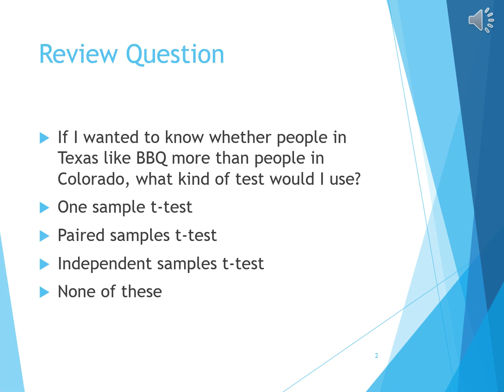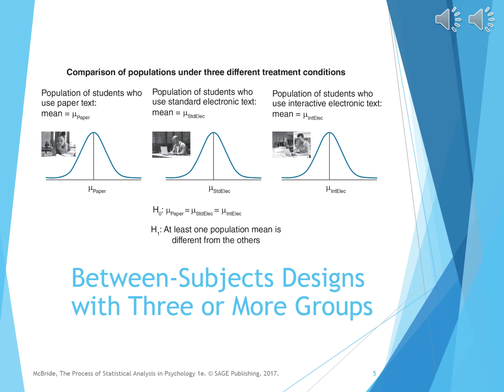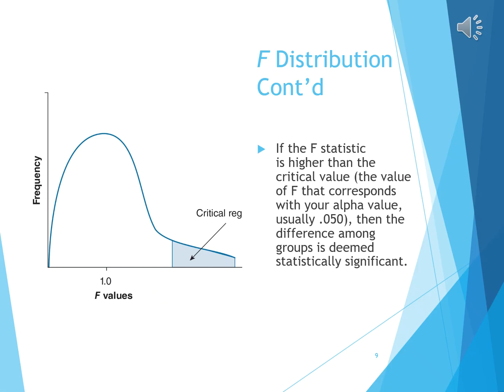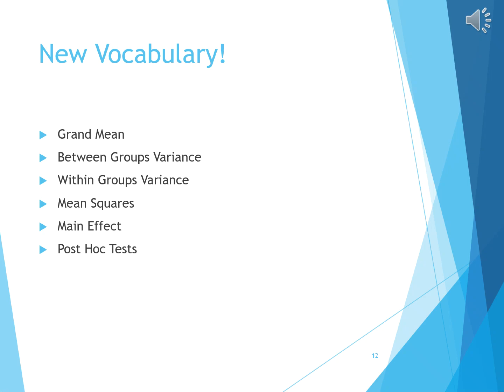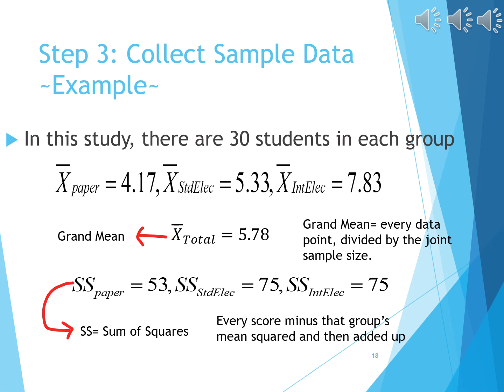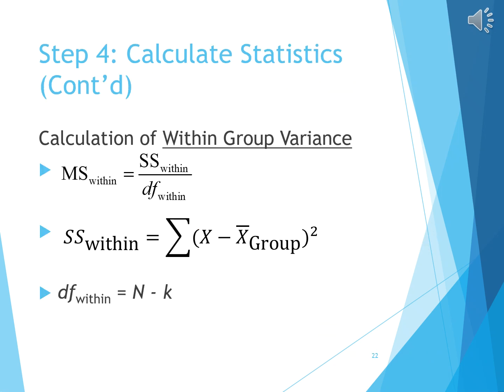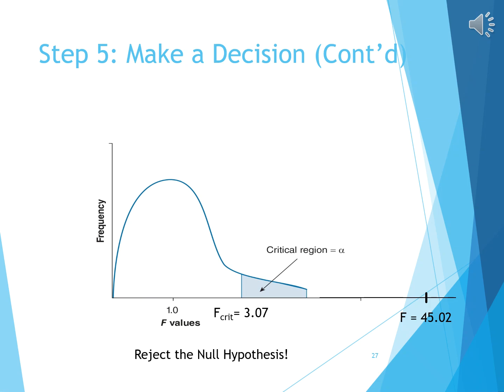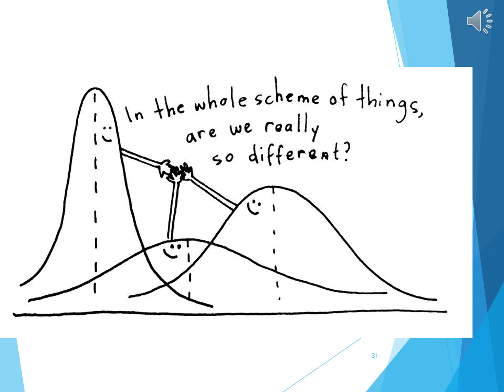Chapter 16.1 Lecture